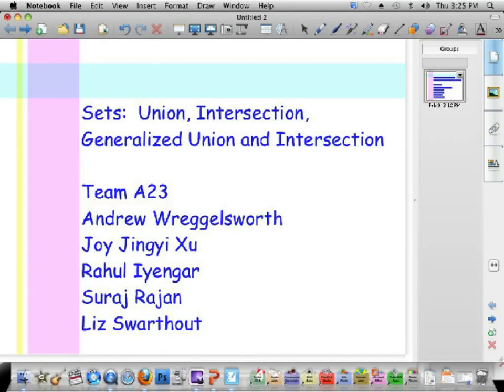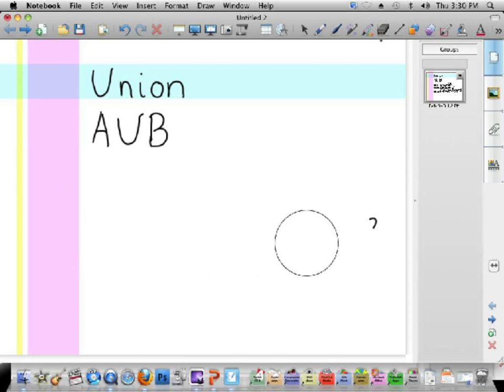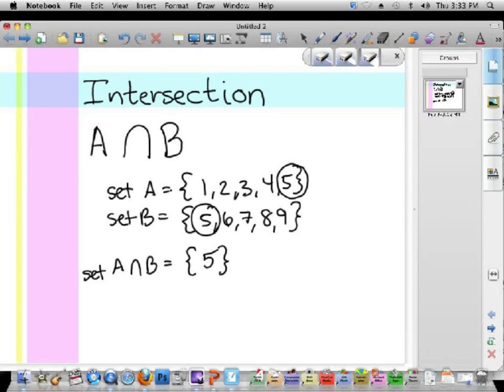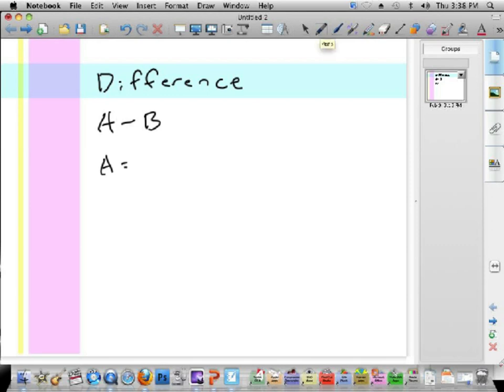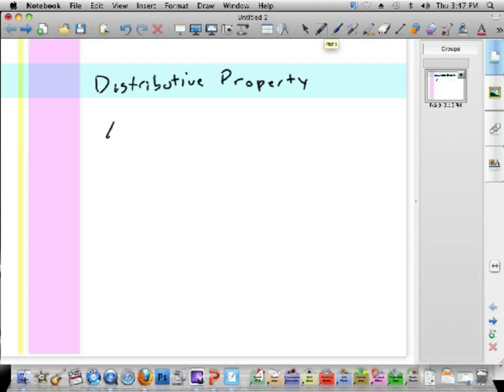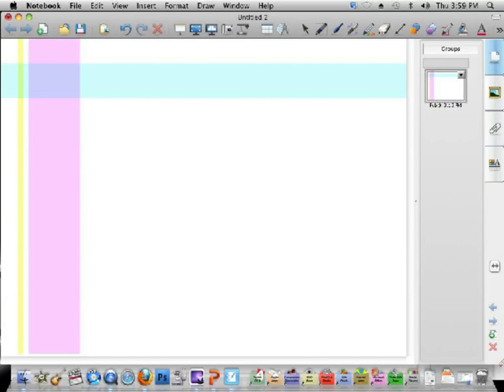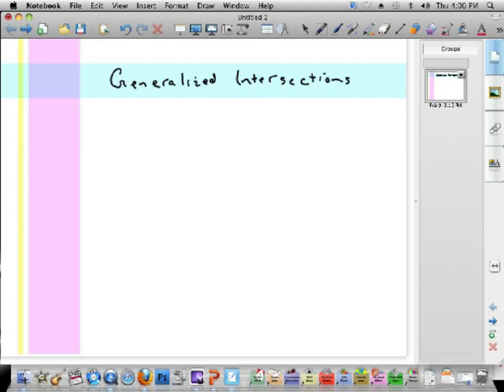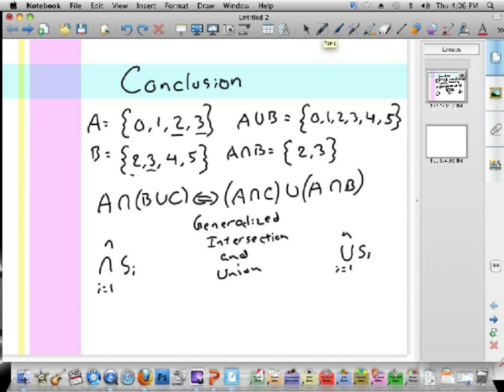Sets, Unions, and Intersections